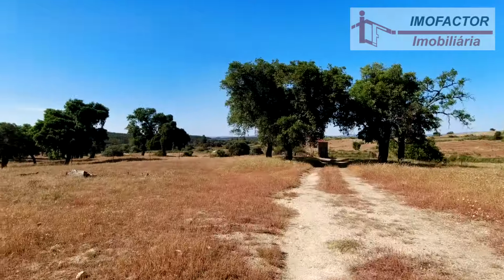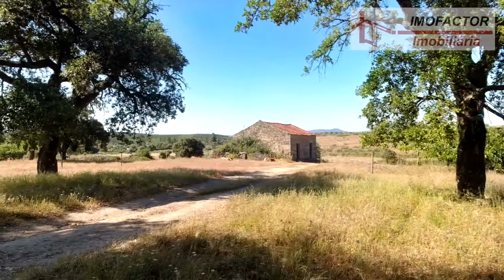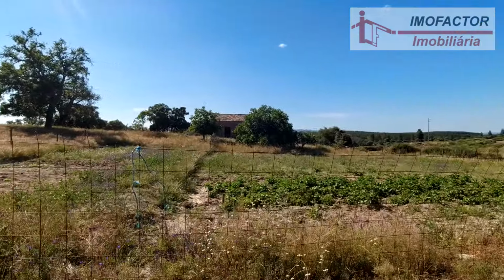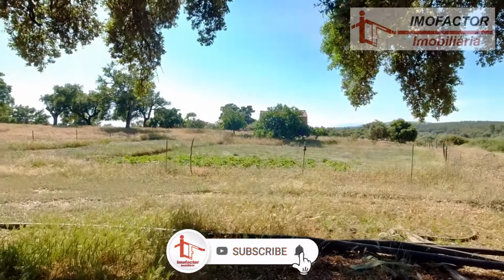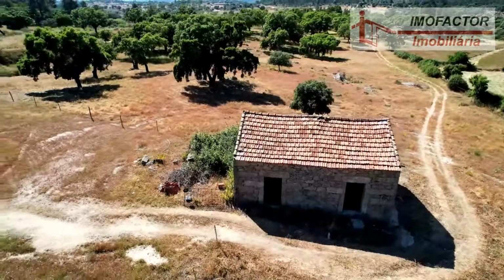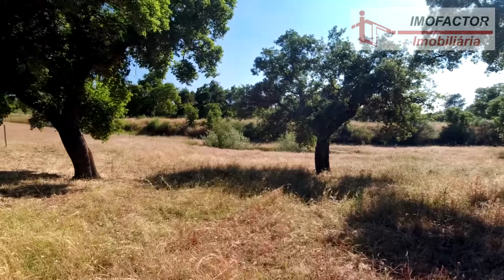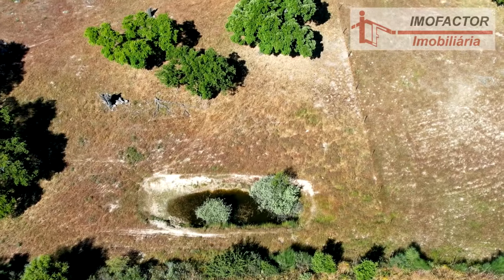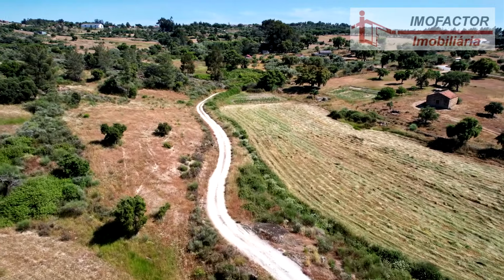🌾 6.8 Hectares Farm with Farmhouse | Central Portugal | €92000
Farm with 6,8 hectares with rural granite house, for sale in the municipality of Idanha-a-Nova, district of Castelo Branco, central Portugal.

The granite house, with an area of 60 m², was built before 1951 and does not require a license for use.
The farm is divided into three distinct areas: facing one of the two largest wells, closest to the house is a fenced vegetable garden area, with some fruit trees, occupying around 4000 m².

ID: 21-11826
Price: €92000 | Property Area: 68000 m²

A second area, with around 1.8 hectares of clean, flat and plowed land, separated in the middle by another of the large wells, has been dedicated to the cultivation of beans and other rainfed crops.

The third zone is characterized by its densest afforestation: a forest of cork oaks and holm oaks, occupying an area of 4 hectares, with around a hundred trees, almost all of which are adult cork oaks, which are responsible for a production of between 3500 and 4000 kilos of cork.
Among these you can also see some holm oaks and pine trees.

The water for irrigation comes from four wells, two of which are large and through a pond and the electricity connections are located near the entrance to the farm.

Located at one of the ends of the municipality of Idanha-a-Nova, it has a great location about 2 kilometers from the village.
The nearest towns, São Miguel de Acha and Penamacor.
In turn, the county seat, Idanha-a-Nova, and the district capital, Castelo Branco, are 28 km and 38 km away.

If you enjoyed the video please share it and live a Like. Thank you!:

Taken from the channel: AudioForest
Link: youtu.be/RkCu1-0IucE
su1530